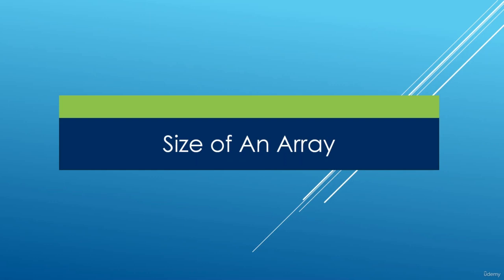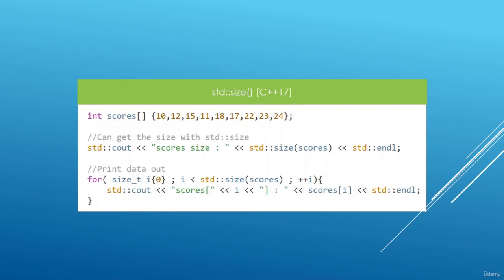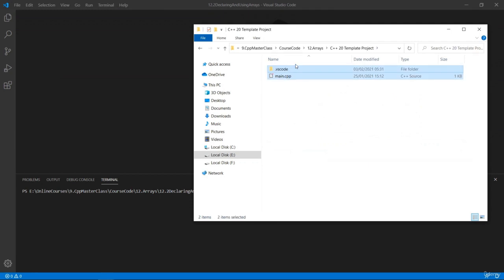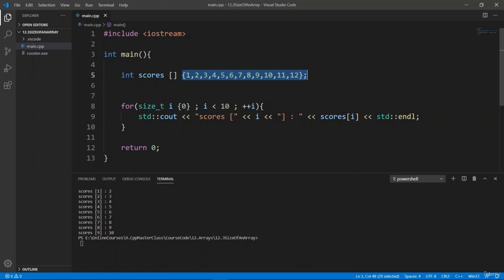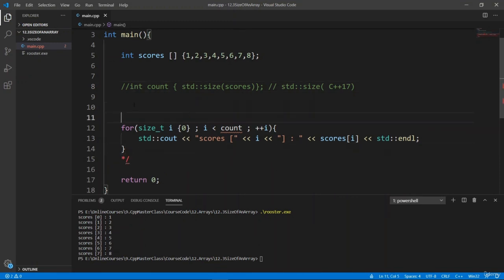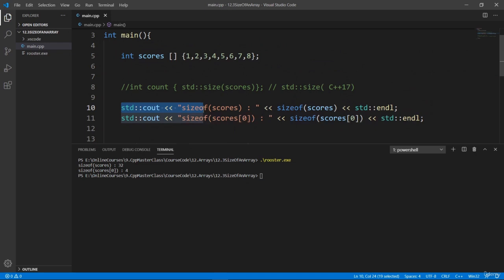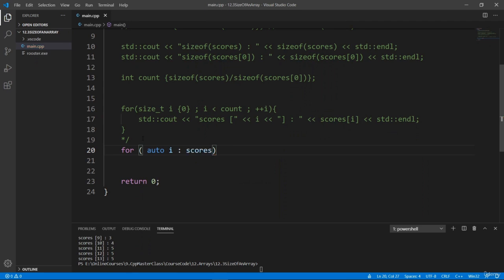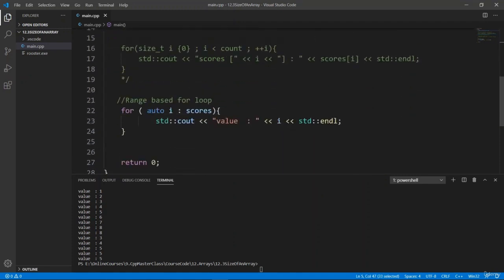004 Size of an array